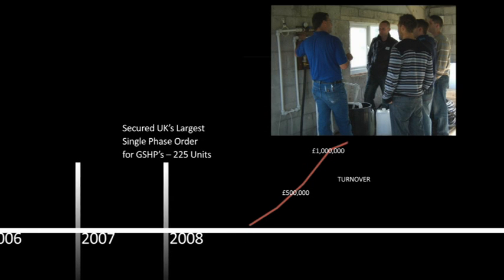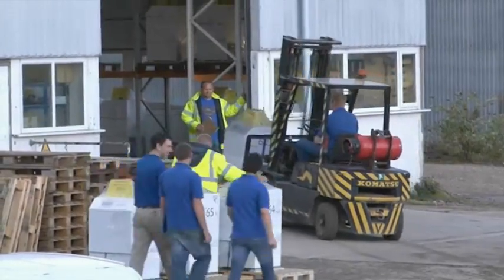Introduction to Kensa Heat Pumps - Ground Source Heat Pumps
2022 Update: The RHI has been replaced by The Boiler Upgrade Scheme, a government-proposed scheme to deliver grants of up to £6,000 towards heat pump installations in UK households. The scheme, which was known as the Clean Heat Grant, is intended to replace the Domestic Renewable Heat Incentive (RHI) from April 2022 to March 2025.

This video is part of a series aimed at educating installers of ground source heat pump systems, or those looking to branch into installing the technology.

Transcript:
Operating from the heart of Cornwall Kensa Heat Pumps is the UK's first manufacturer of a full range of ground source heat pumps but Kensa is much more than just another heat pump manufacturer. It works as a partner with many installers to deliver exceptionally well-designed systems which outperform the market.

The secret? - Combination of experience and expertise.

Established in 1999 Kensa has pioneered the adoption of heat pump technology in the UK expanding to the 22 acre former tin mines site in Mount Wellington in 2007 Kensa soon launched a new compact range of heat pumps which made installation easier quicker and cheaper to assist installers looking to branch into the hub technology.

Kensa launched its installer program in 2007 the program has now evolved to include interactive training tools including an e-learning course securing the UK's biggest single-phase order of ground source heat pumps in 2008. Kensas market position has grown and strengthened
significantly as the UK's only manufacturer of a full range of ground source heat pumps. In 2011 Kensa celebrated its 1,000th graduate of the Installer program.

The company prides itself on the quality of its sales and technical support. Its engineers offer industry-leading expertise evidenced by over two and a half thousand installations carrying the Kensa hallmark. Being a manufacturer there is an inevitable technical bias to the company's operations combining quality components, precision engineering, talented production staff and a state-of-the-art test facility.

Kensa's heat pumps are designed specifically for UK properties. Uniquely Kensa's business
model embraces and supports all competent installers regardless of whether they have an MCS accreditation. In accordance with its role as an MCS accredited installer, Kensa is intimate with every project providing a ground array design guidance on appropriate heat distribution and hot water systems and complete installation support, in most cases site work is performed by a local
installer with final commissioning being performed by Kensa to ensure the installation qualifies for all grants and awards.

The installers job is simplified by Kensa's ability to offer the widest range of products manufactured in Cornwall and designed specifically for integration into UK properties. Kensa's systems are compact durable easy to install and supplied with an exceptional warranty serving Europe and the United Kingdom. Kensa Heat Pumps produces heat pumps in single twin and high-temperature variants. All are available in single and three phase. For more information on our three product platforms please watch the second video in this series.

Kensa also supplies all the accessories including manifolds, slinkys, antifreeze, buffer tanks and, cylinders. With the government's fourth carbon budget projecting over two and a half million heat pump installations by 2025 the market urgently needs more installers. Kensa is ideally positioned to develop and support the nation's installer base. The quality of Kensa's products and support packages has been recognized with many prestigious awards, more importantly, Kensa frequently receives excellent reviews from its installation partners and their clients.

The company maintains a high profile and supports the industry through representation on the GSHPA Council the micropower Council and the MCS heat-pump Technical Working Group. The company enjoys strong links with the Department of Energy and Climate Change and has contributed significantly both to government policy and the new MCS MIS 3005 installer standard which reflects the design policies adopted by Kensa some ten years ago.

Plenty more information can be found on the company website or on other Kensa
videos. Kensa looks forward to working with you.